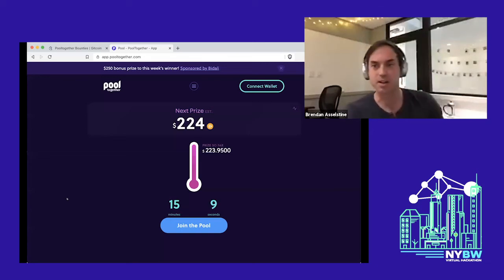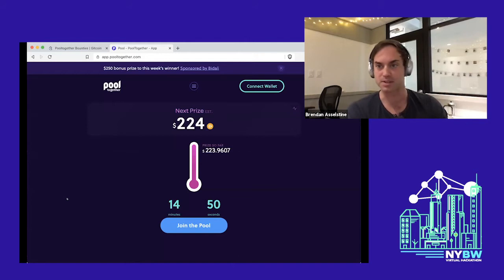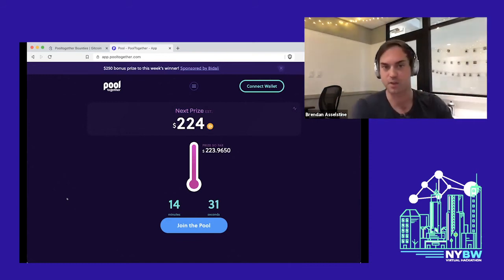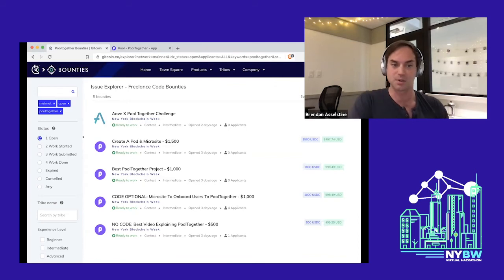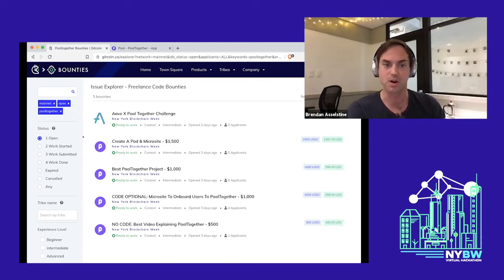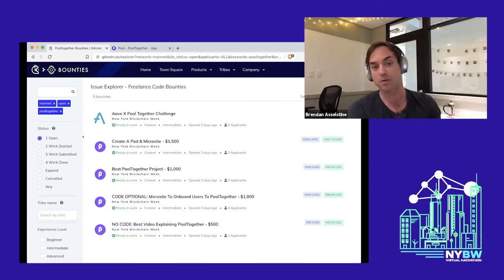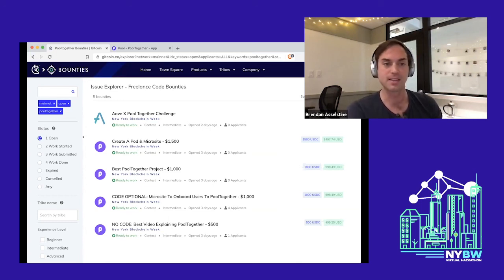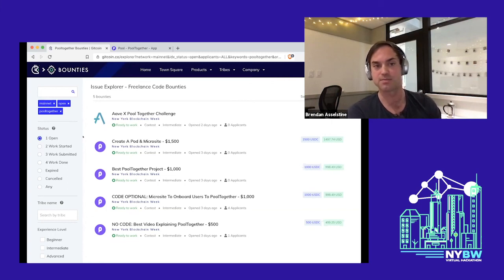PoolTogether Bounty Review, NY Blockchain Week Hackathon